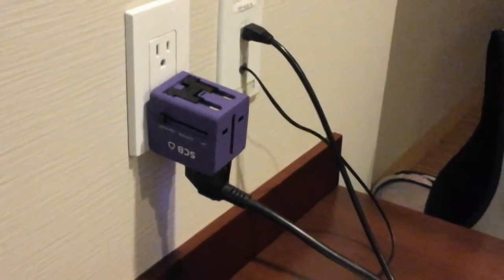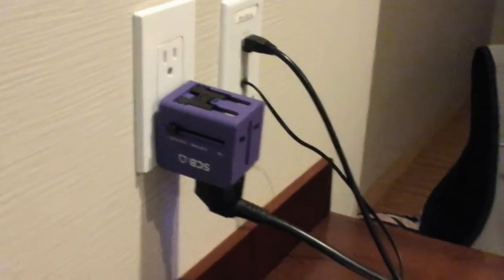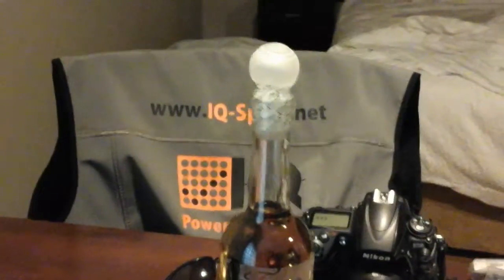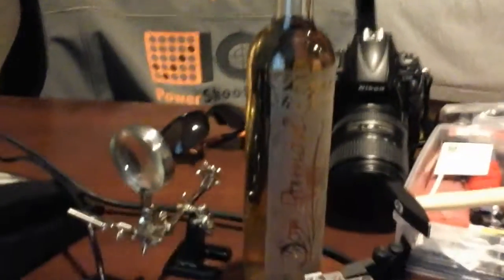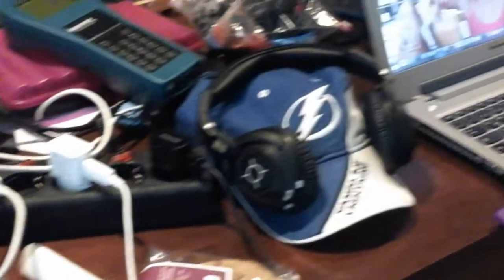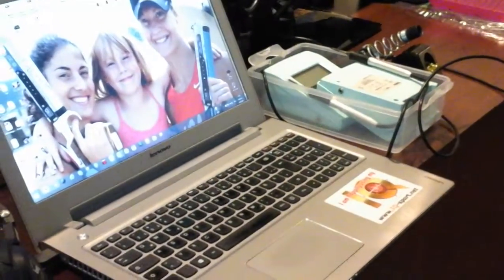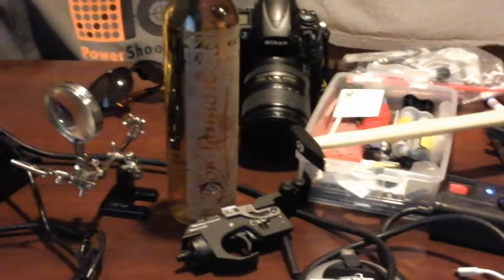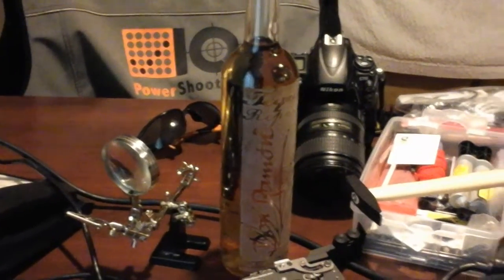Good bye Mexico City - our working space ...